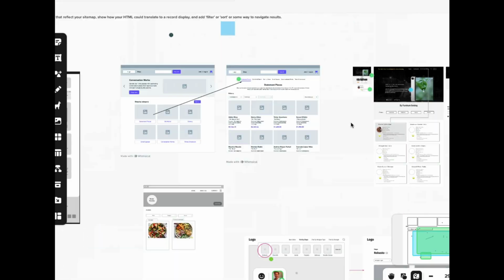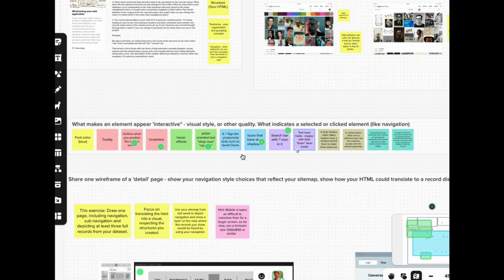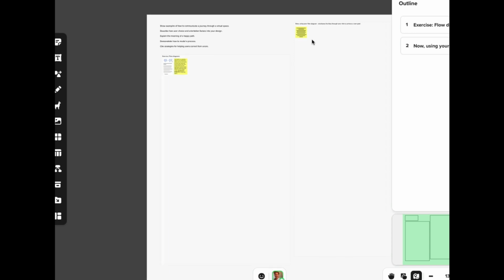IDS411 Summer 23 Week 8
Storyboards